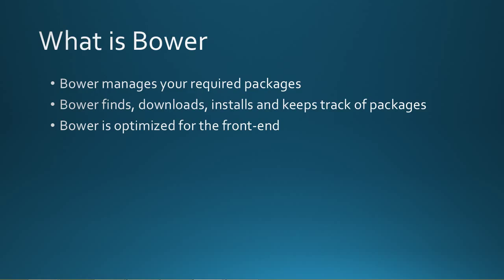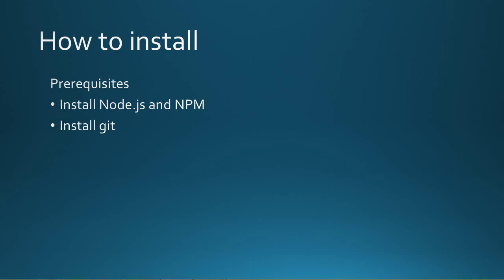Learn and Install Bower - A Package Manager for the Web - Part 1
Learn what Bower is and how to install it in WebStorm IDE. Once we have installed Bower and necessary requirements (NPM, Node.JS, git) we will install AngularJS using Bower.